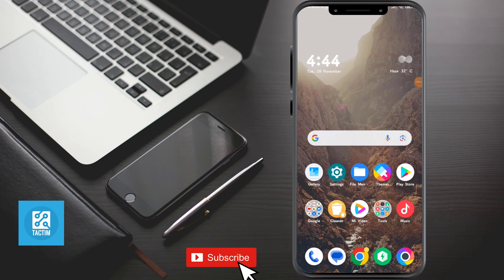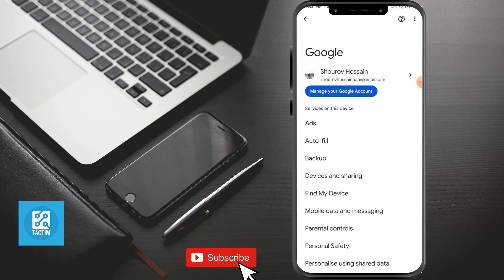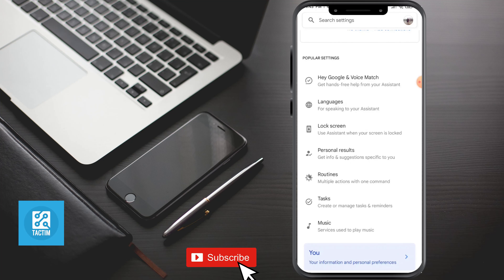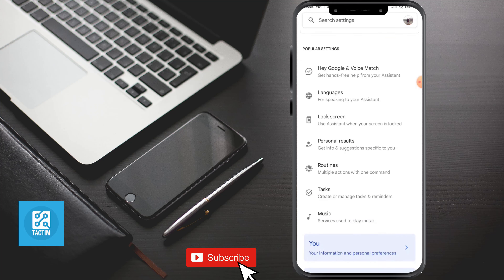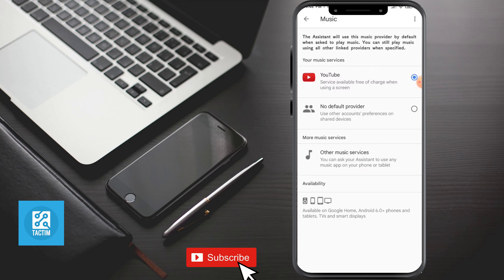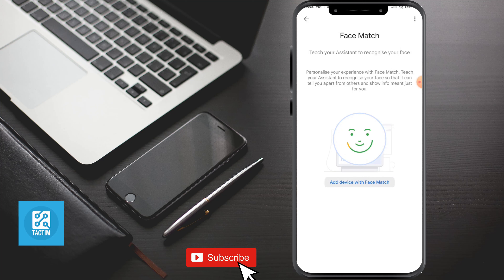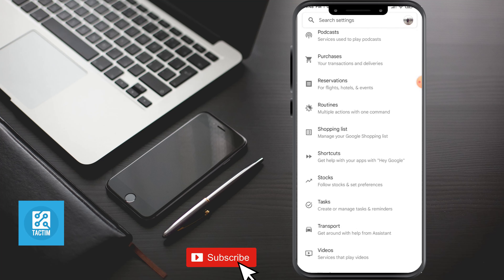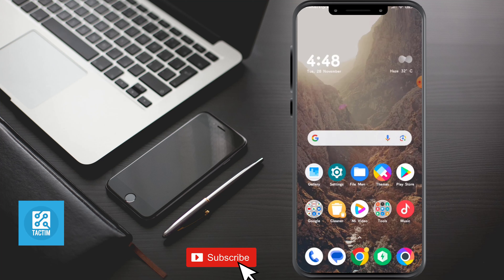Unlock the Magic: Cool Google Assistant Tricks You Should Know! 2025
Unleash the full potential of your Google Assistant with these mind-blowing tricks and hidden features! 🌐💡 From productivity hacks to entertainment gems, this video will showcase the coolest and most useful Google Assistant tips. Learn how to make your virtual assistant work wonders for you! 🚀✨